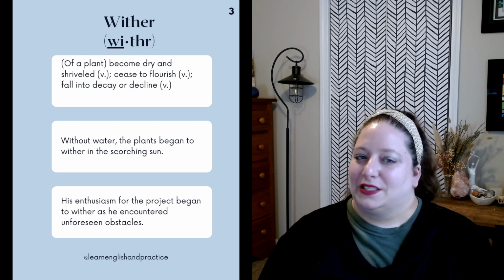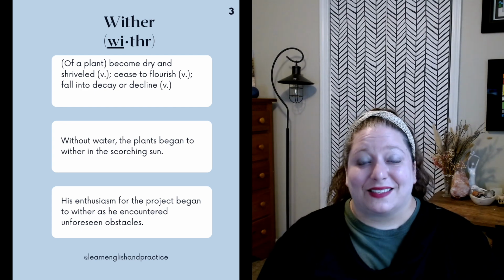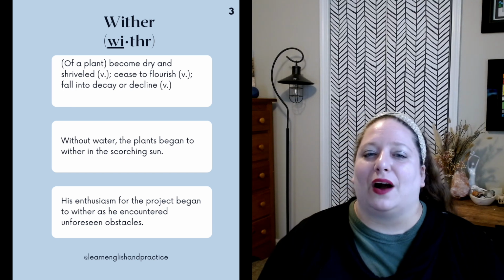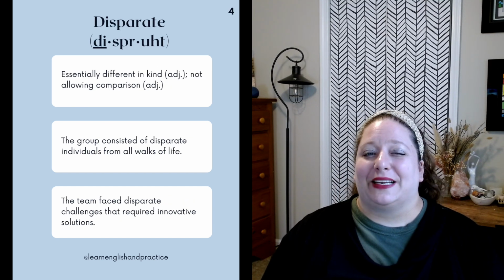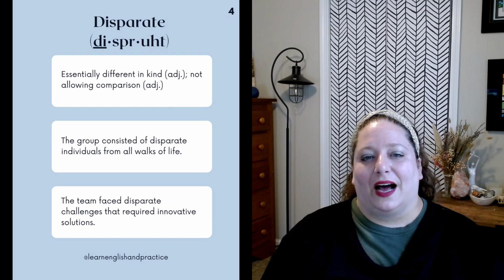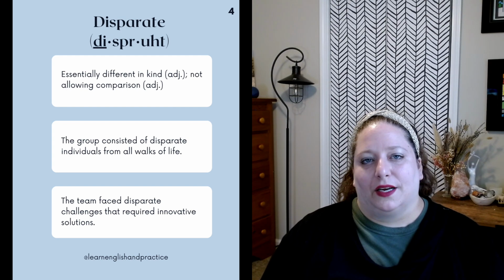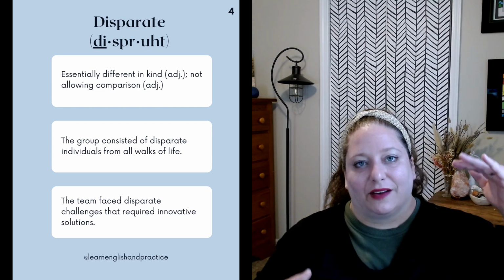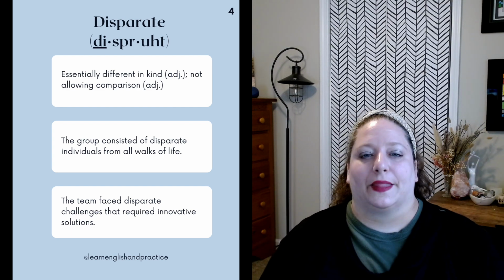77: Advanced Vocabulary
🗣️Words:
Inane
Arbitration
Wither
Disparate
Cathartic
Chide
Impassive
Satiate
Regale
Recapitulate